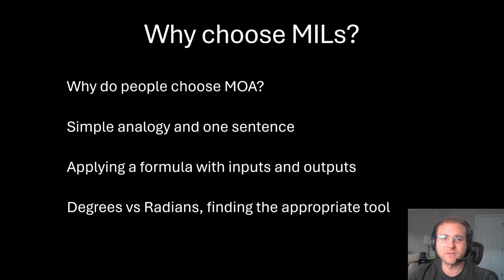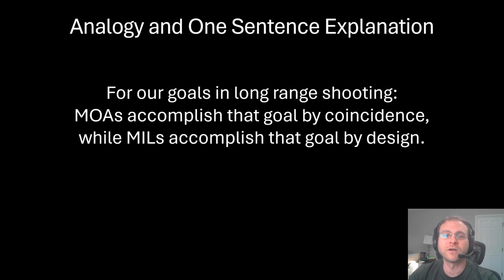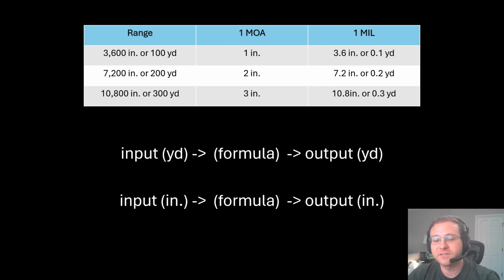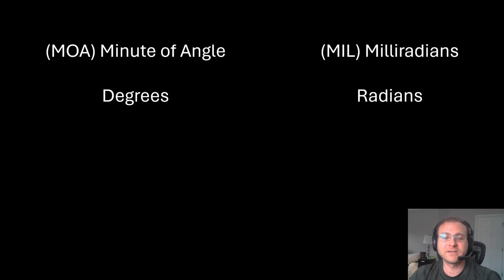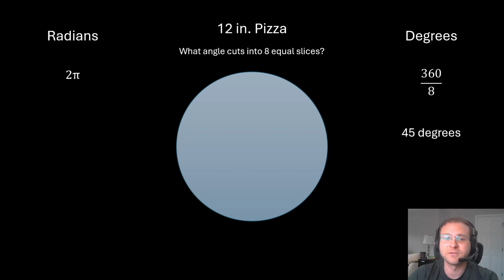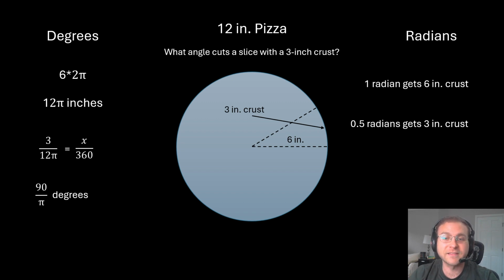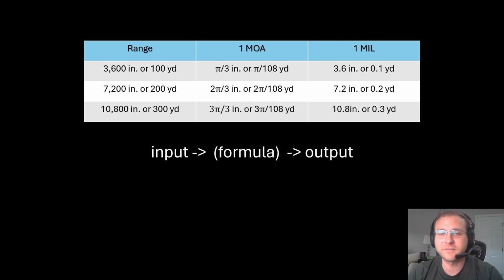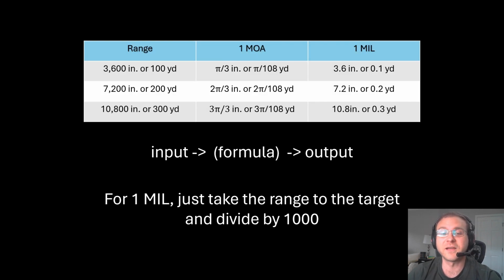Why Choose MILs Over MOA for Long Range - The Fundamental Answer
00:00 Intro
01:11 Why do people choose MOA?
02:25 Analogy and One Sentence Explanation
03:33 Application of Mathematical Formulas
08:42 Degrees vs Radians, Finding the Appropriate Tool
16:00 Tying it all together
17:36 The MOA Coincidence
19:29 Conclusion